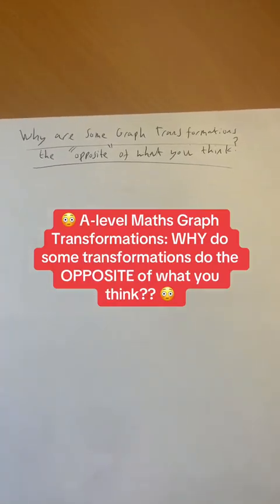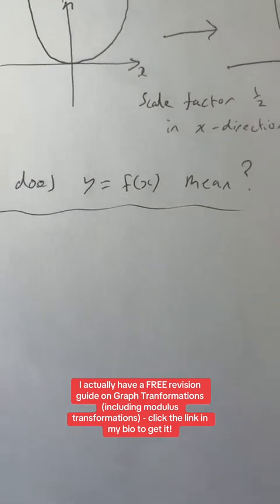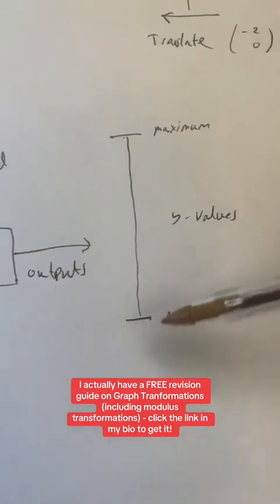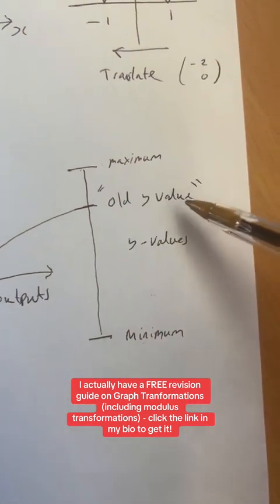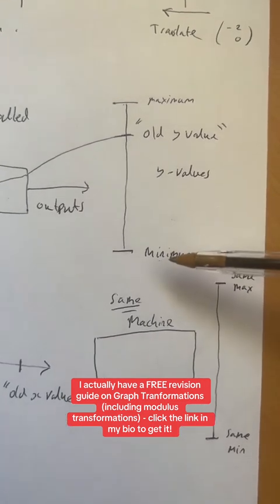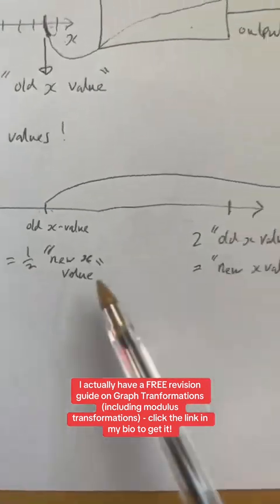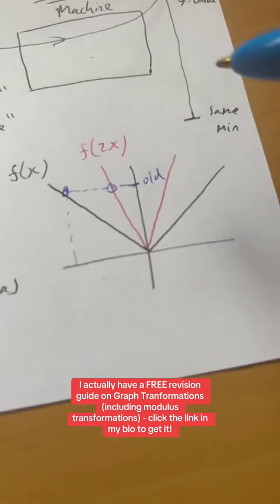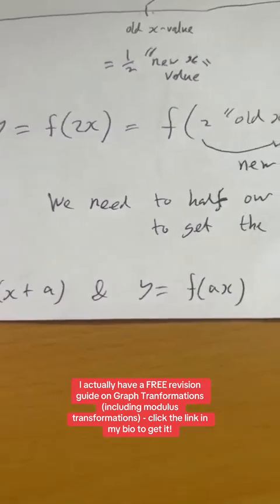A-level Pure Maths: why do some Graph Transformations do the OPPOSITE of what you think? 🤔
This video is on the Pure Maths section of A-level Maths: in this video I explain why the graph transformations y=f(ax) and y=f(x+a) do the ‘opposite’ of what our intuition would tell us.